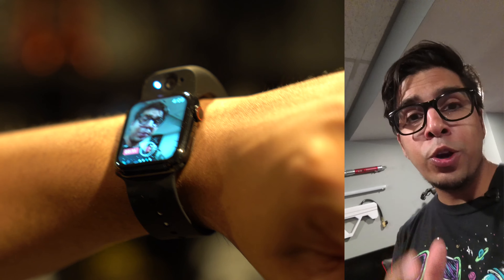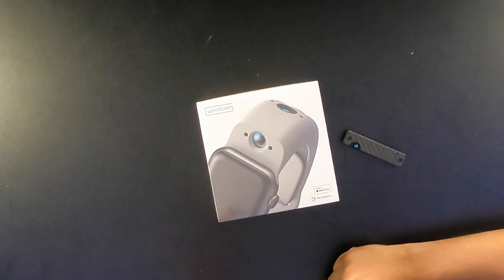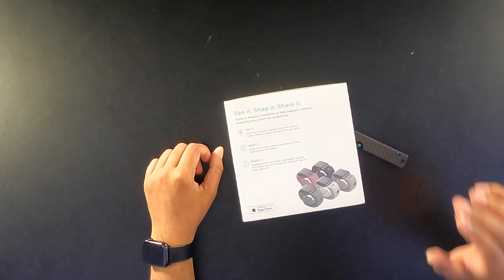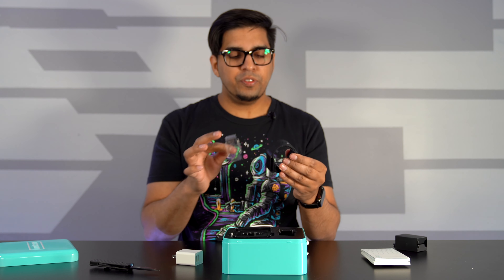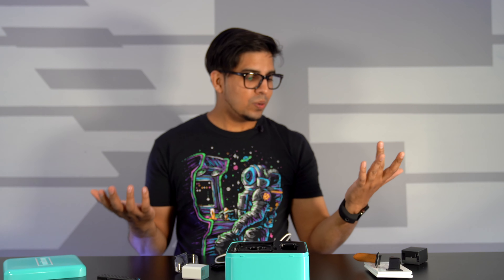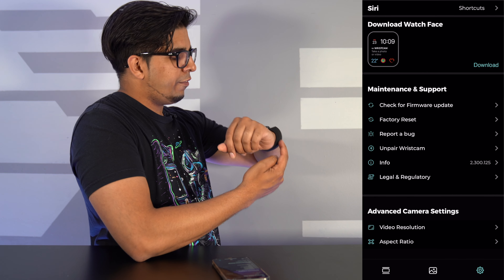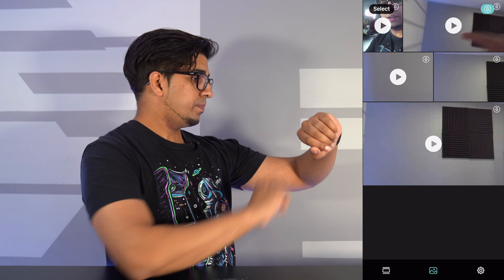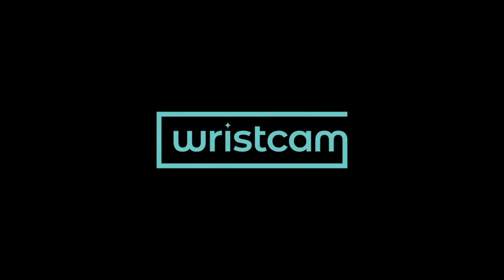Unboxing the First and ONLY Camera for Apple Watch?! - Wristcam Review | FREE Giveaway!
Today we take a selfie with our watch. Wristcam turns Apple Watch into a space age visual communicator! Broadcast and watch live video directly, on your wrist. Connect with friends and family, even if they don’t yet have a Wristcam (or Apple Watch).

*** We are also giving away a free Wristcam! All you have to do is comment down below and we will be picking a winner on August 7th 12PM central - Rules: Winner must be a US resident with valid address. Winner will be notified via comment section and followed via email.